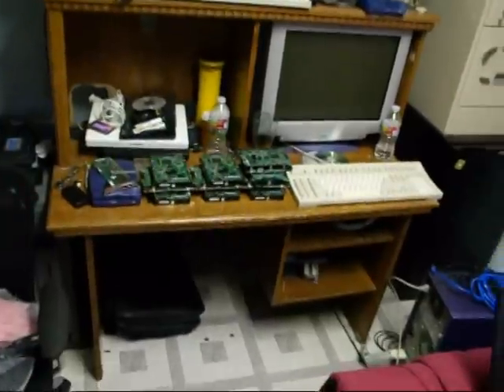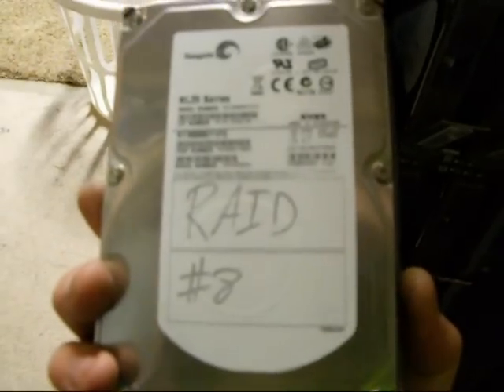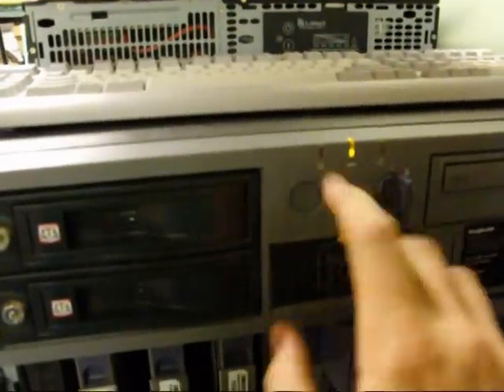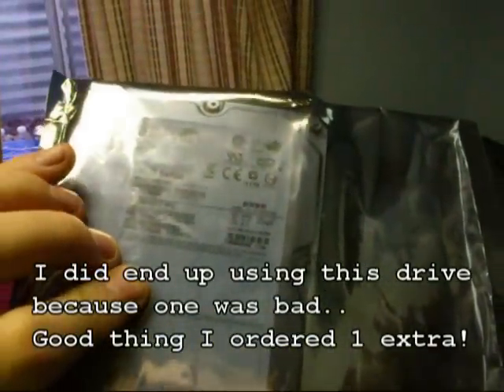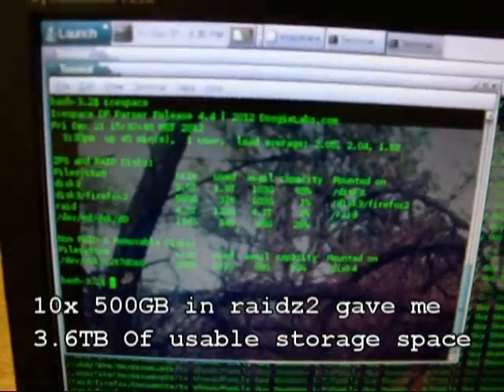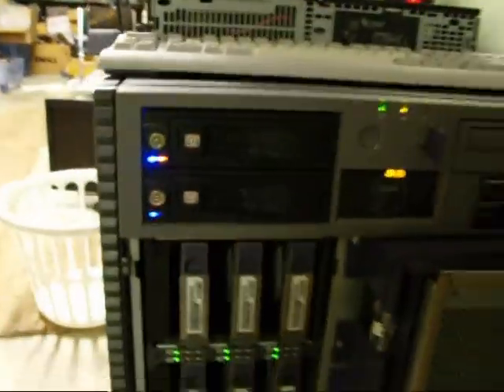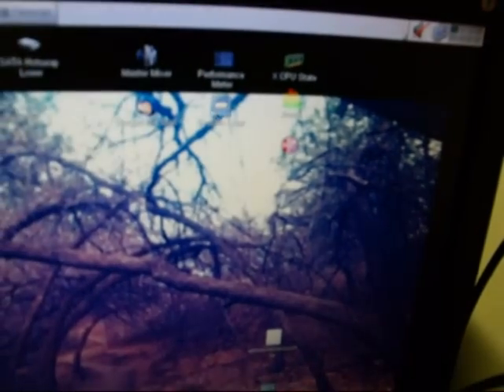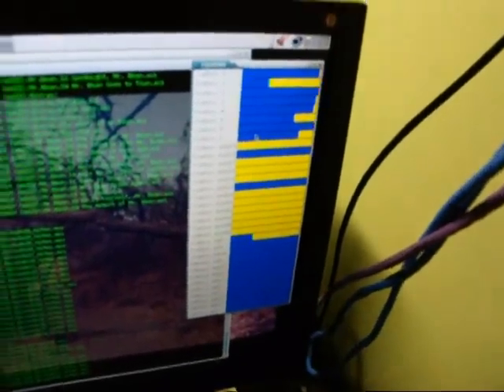Icebox Server RAID Array Upgrade, 10x 500GB FC Drives